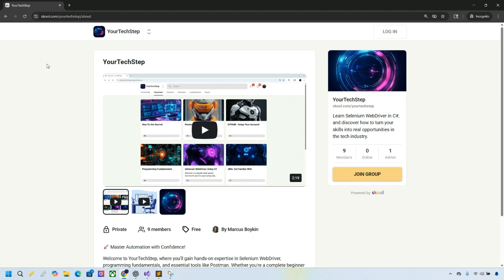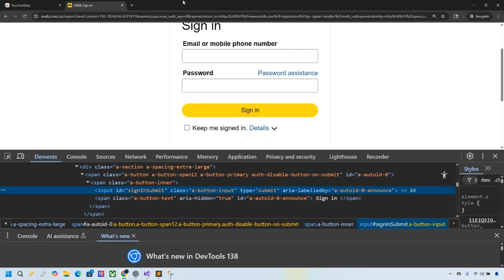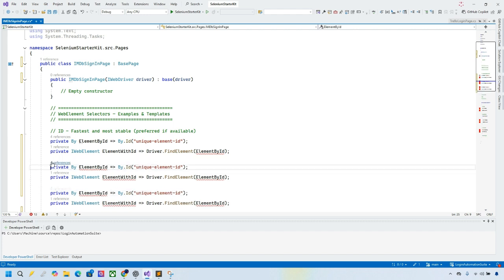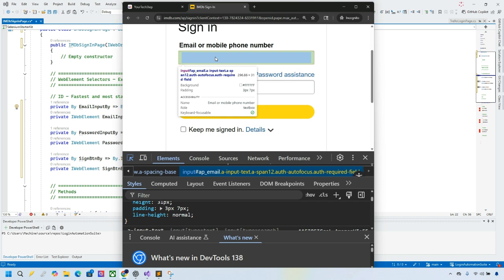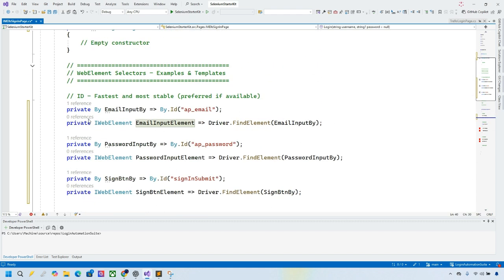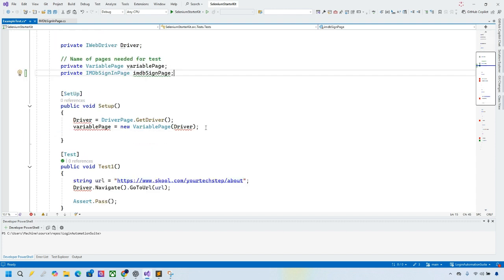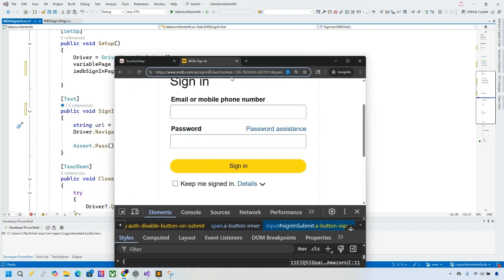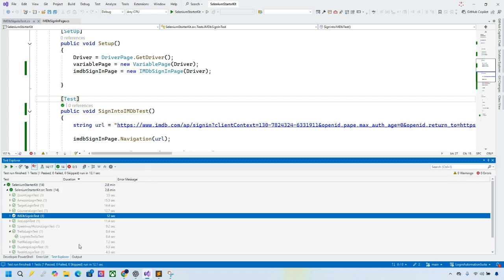🔐 Automating IMDb's login page with selenium in C# login test #16 of 100